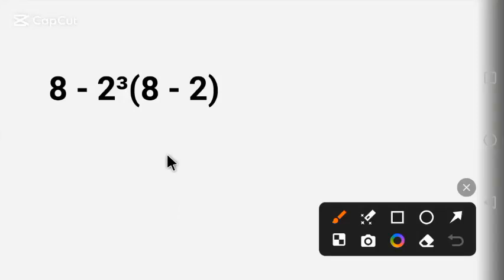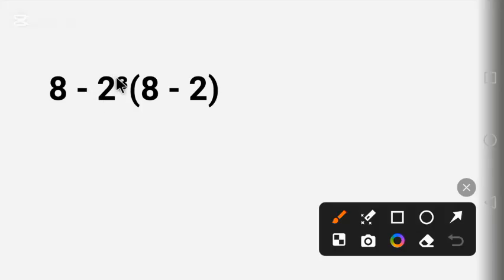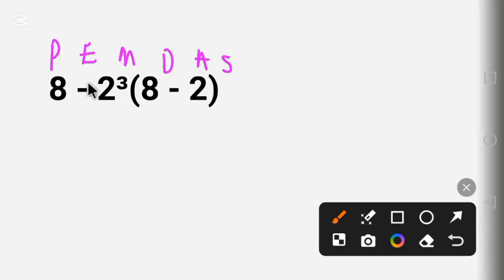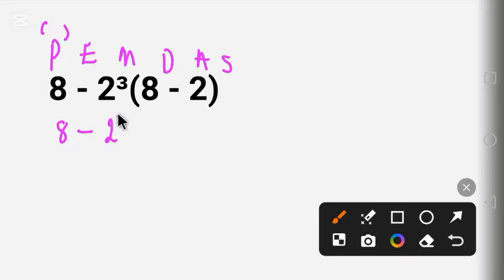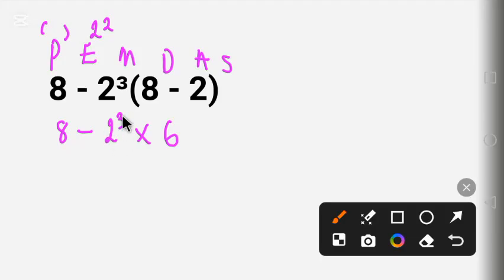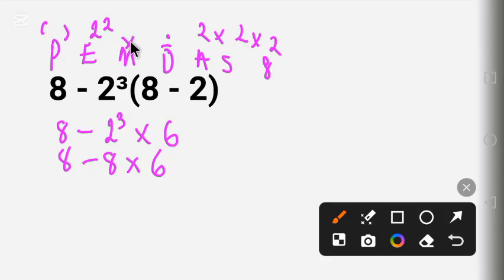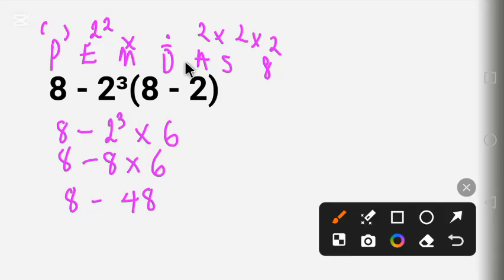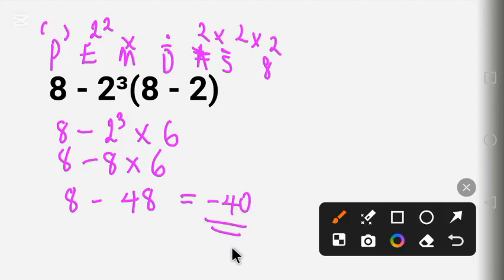Many People Will Get This Math problem Wrong! 8-2³(8-2) = ?